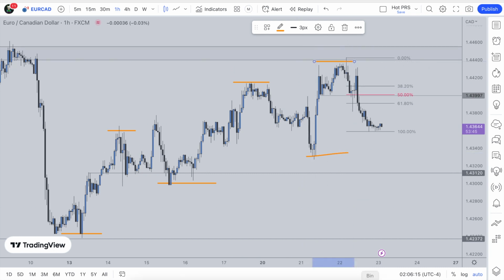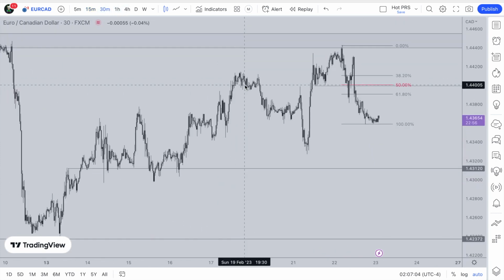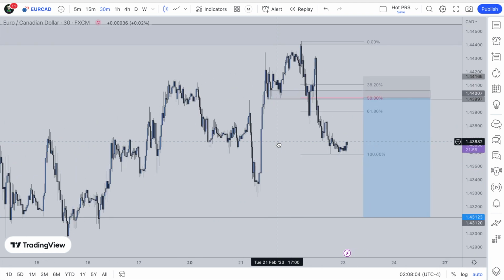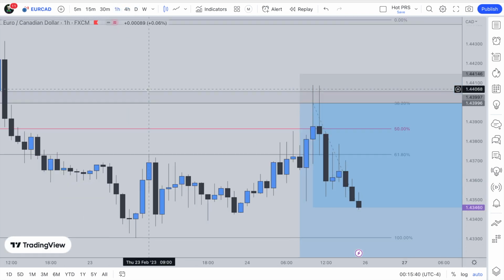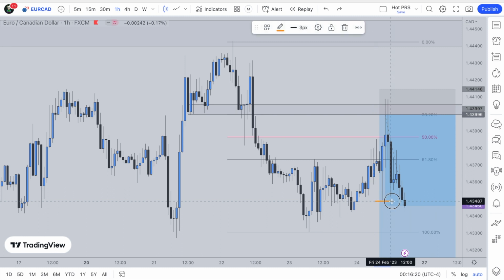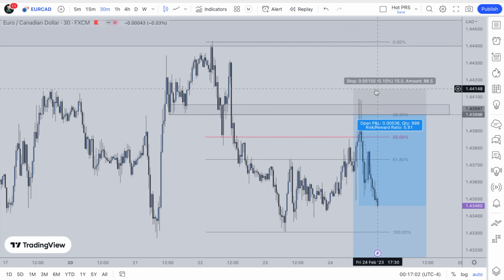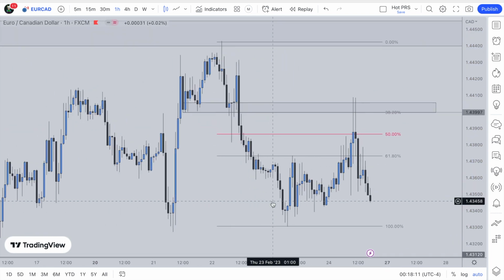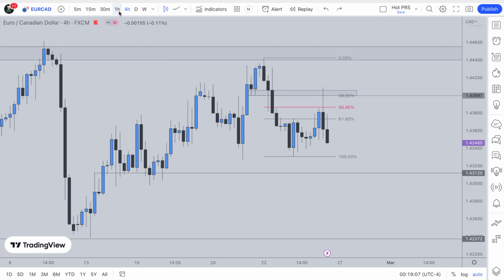🔵EURCAD LIVE...EXACTLY HOW I PREDICTED.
Before and After Trade Setup..Unfortunately I missed the trade but the important thing is to get the direction of the market correct..

This channel does not offer financial advice.